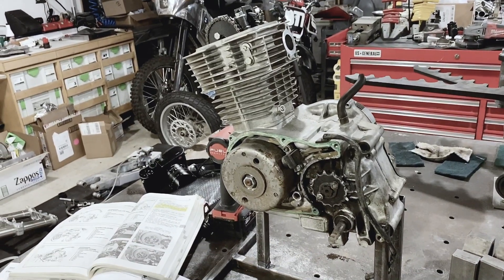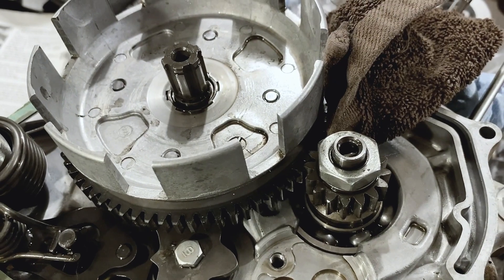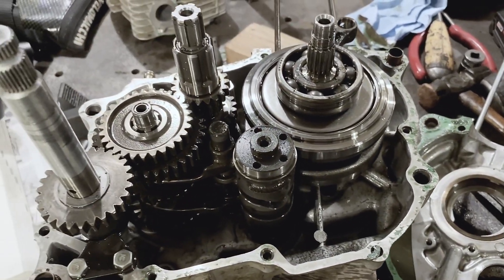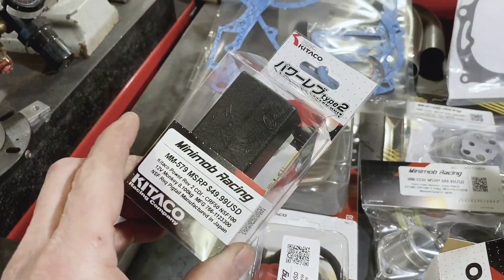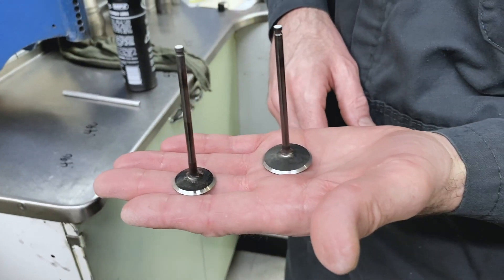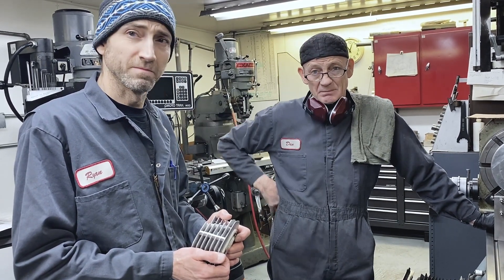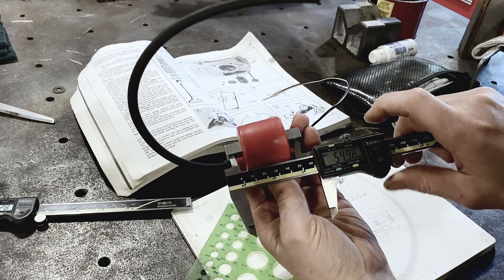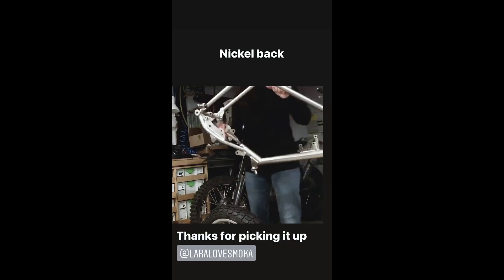XR100 Flat Tracker Episode 5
In this jam packed video we get into the motor - a veritable cornucopia of parts from Takegawa, Kitaco and MiniMob Racing with porting help from our good friends at Baisley High Performance.